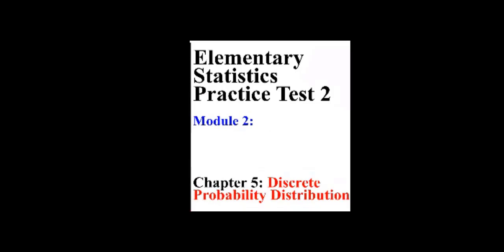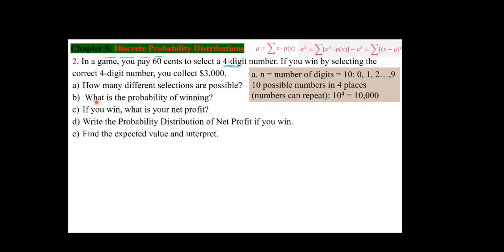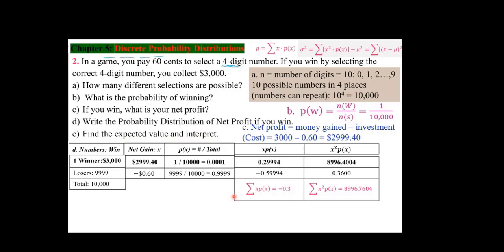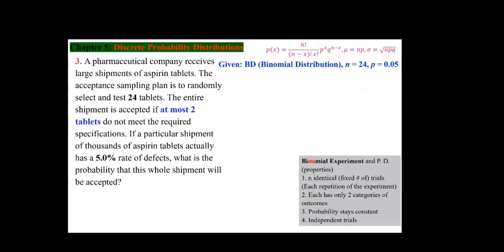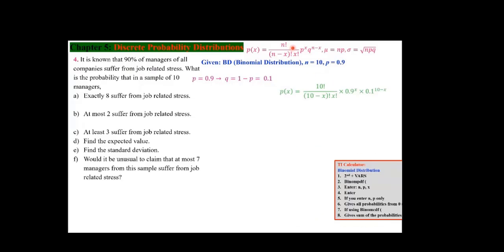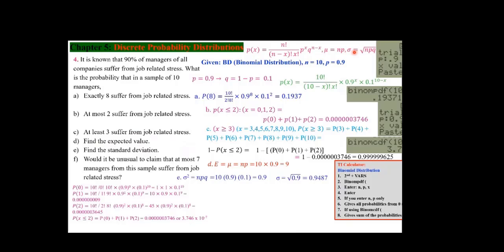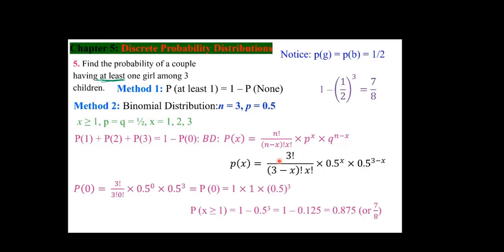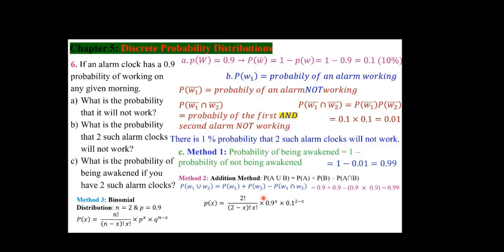Review of Test 2 Chapter 5, Discrete Probability Distribution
Elementary Statistics Practice Test 2
Module 2:
Chapter 5: Discrete Probability Distribution